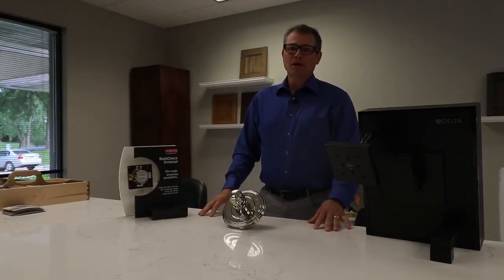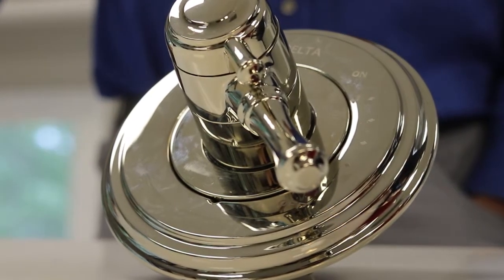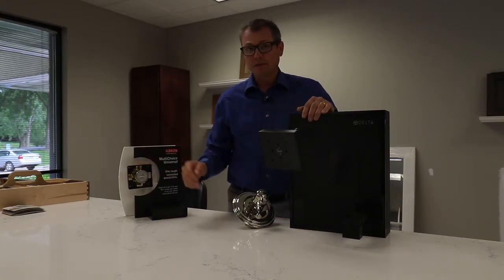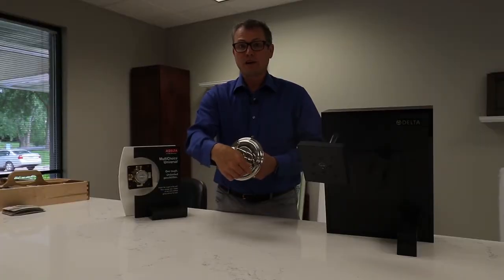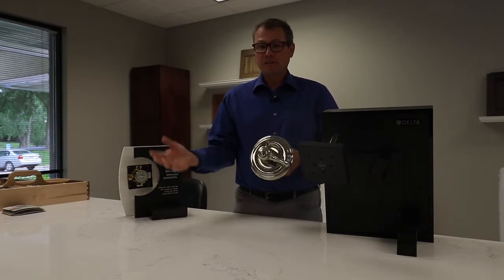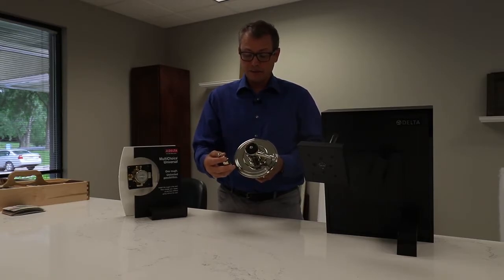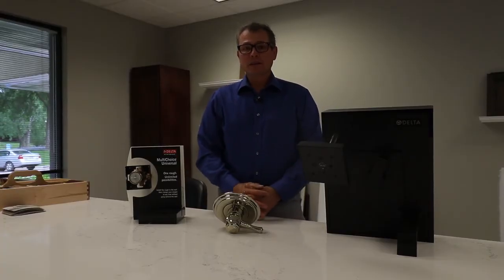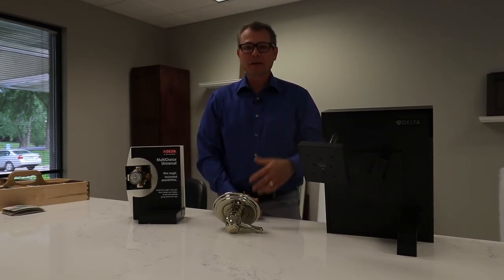Xpres Bath & Shower | Delta Rough-in Valves & Trims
Learn the benefits of Delta Rough-in valves and trims. Xpres Bath & Shower offers unique options for bathroom remodels. Today, a Delta representative discusses how their universal rough-in valve differs from most.

- Kitchen, Bathroom, and Basement Remodeling?